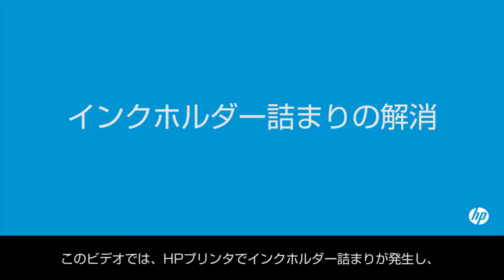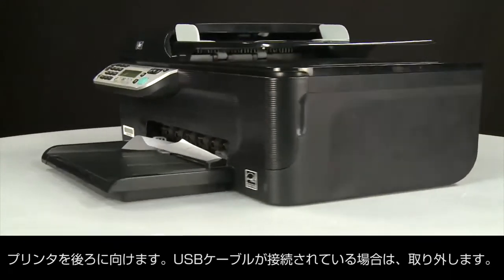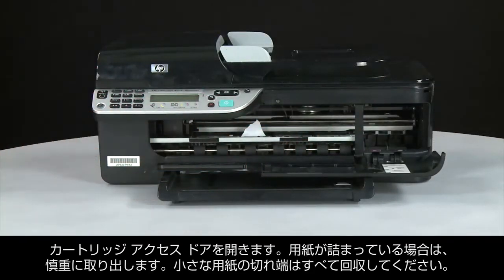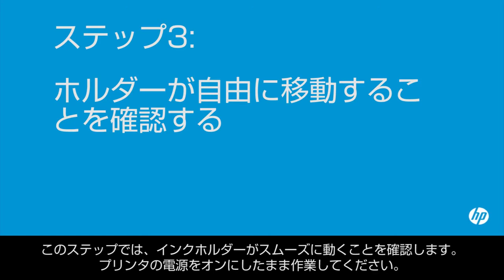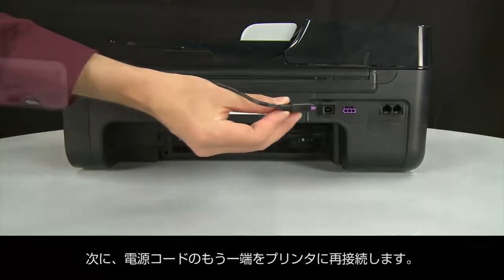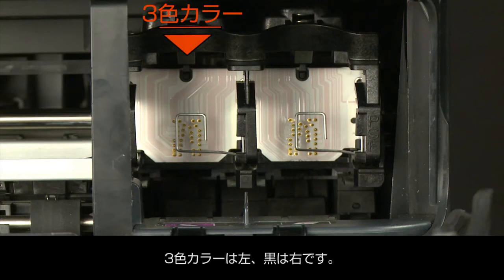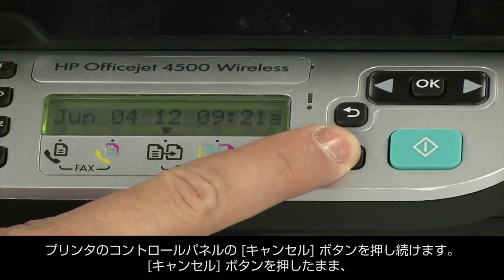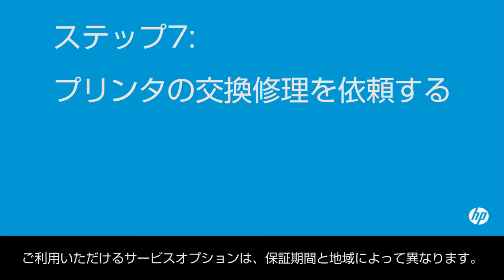インクホルダー詰まりの解消 - HP Officejet 4500 Wireless All-in-One (G510n)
HPプリンタのインクホルダー詰まりを解消する方法を説明します。 rこのビデオではHP Officejet 4500 Wireless All-in-One (G510n) の手順を紹介しますが、G510g、G510h、G510a、G510、G510n、Officejet 4575 All-in-One Printer - K710aでも同じ手順を実行できます。